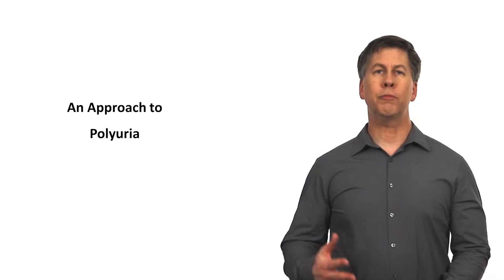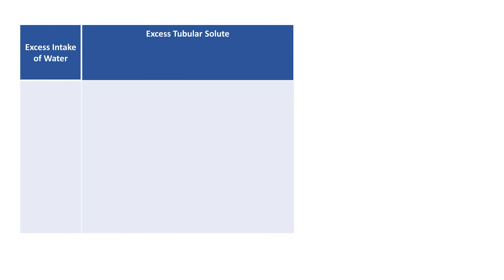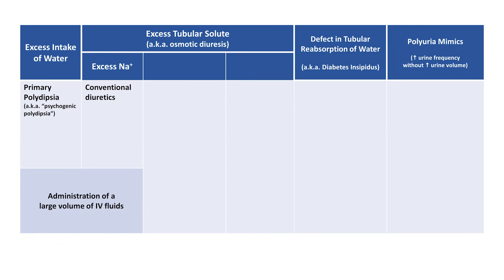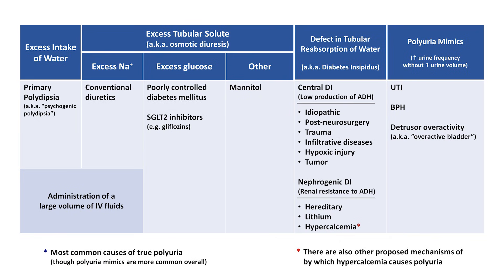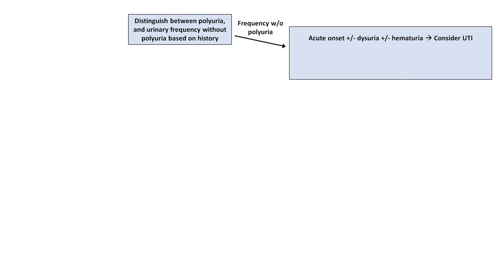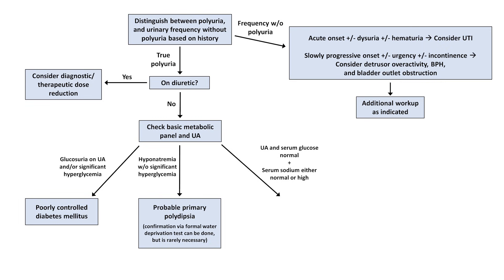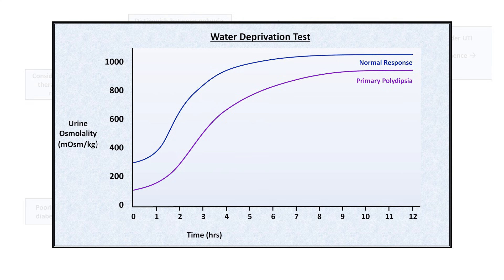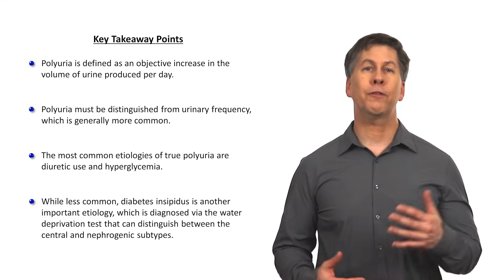An Approach to Polyuria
A discussion of the definition, etiologies, work-up, and diagnosis of polyuria, including a discussion of the water deprivation test to diagnose diabetes insipidus.  The distinction between polyuria, urinary frequency, and nocturia is also discussed.